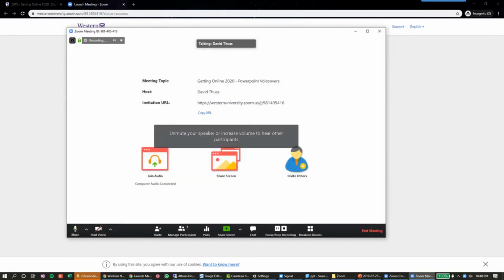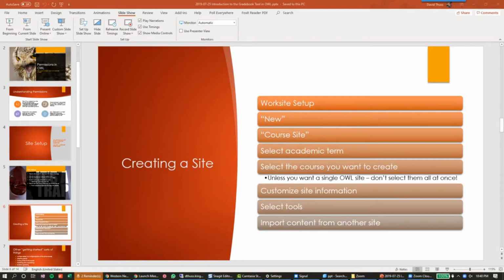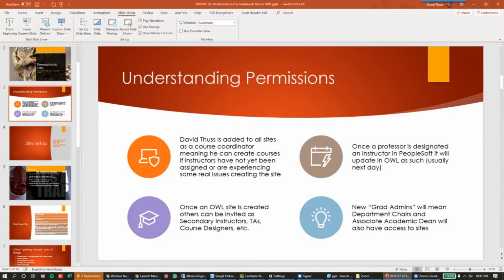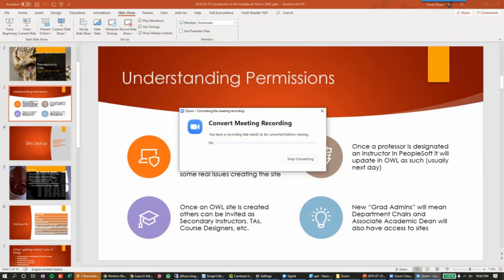Using Zoom: Create PowerPoint Voice Overs